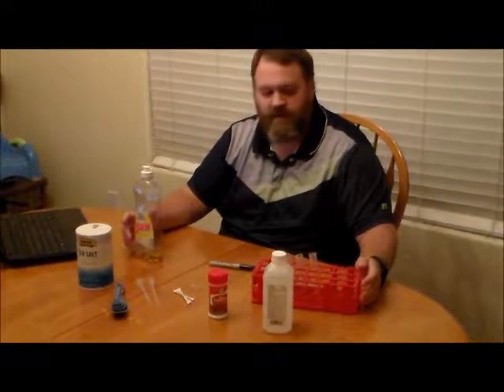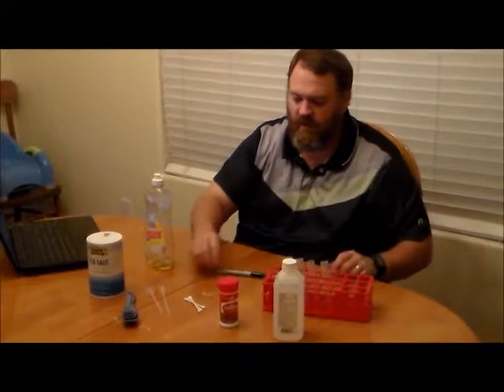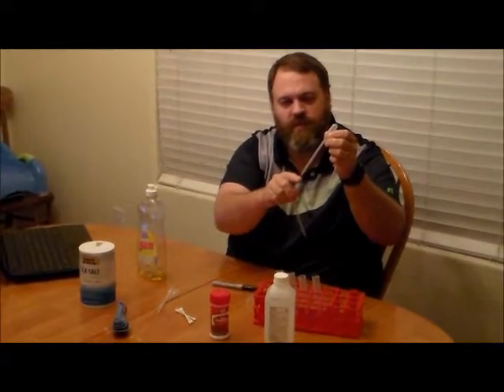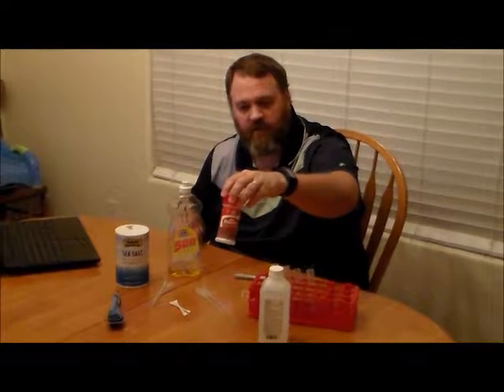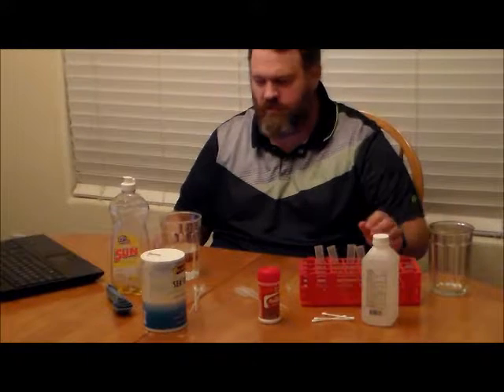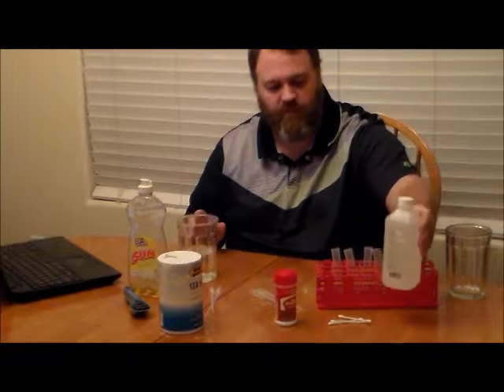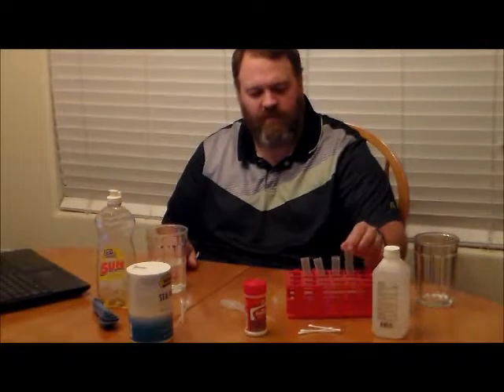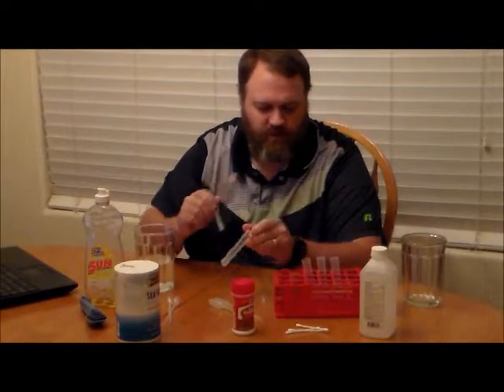DNA Extraction Supplies and Prep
Instructions for preparing the reagents and supplies needed to complete the DNA Extraction exercise in the AJS 216 Biological Evidence class in the Forensic Technology Program at Phoenix College